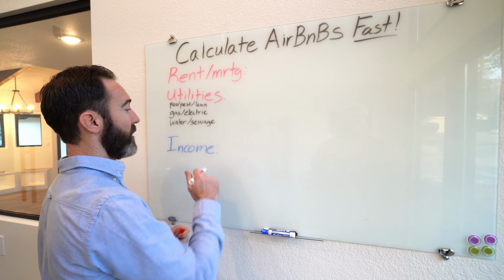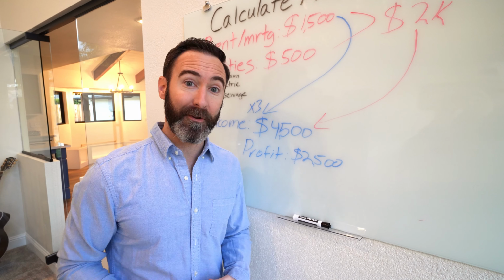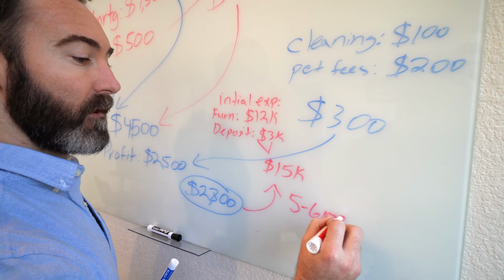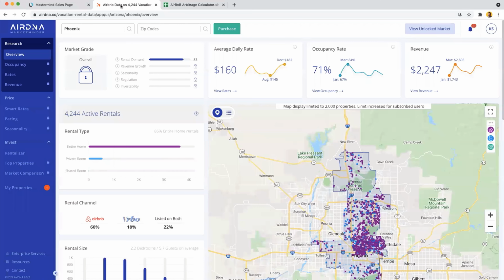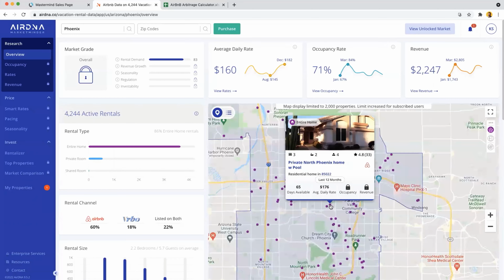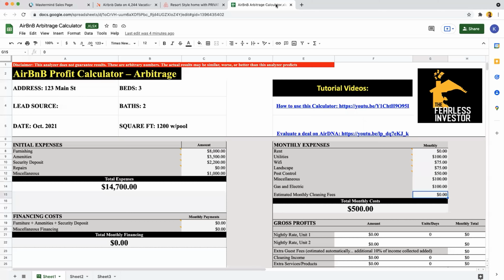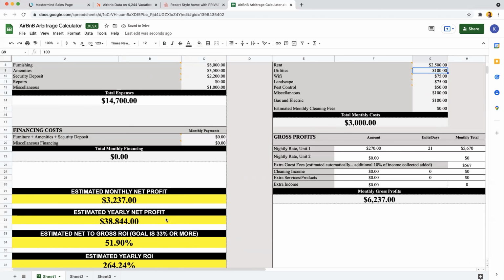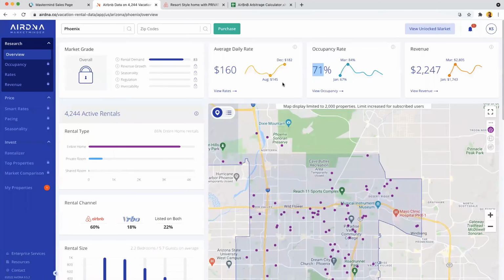Calculate AirBnB Rents in 5 minutes